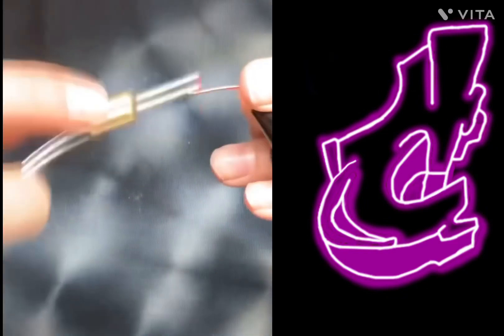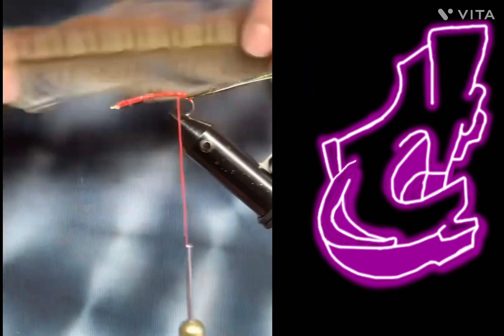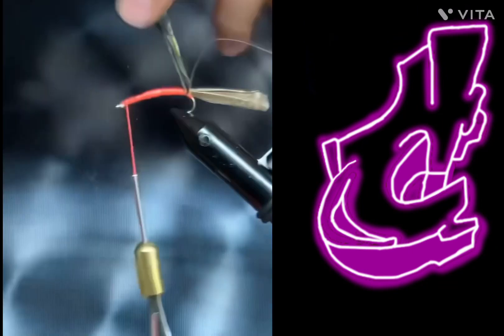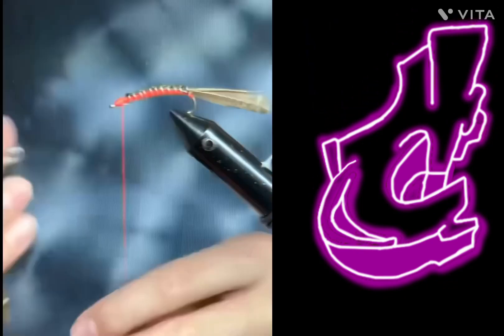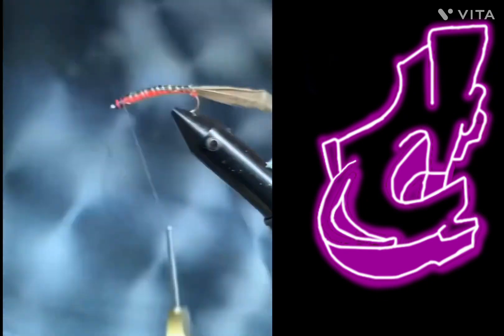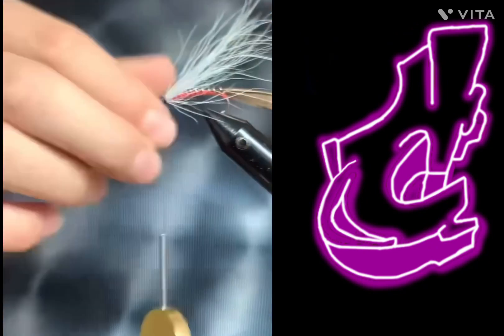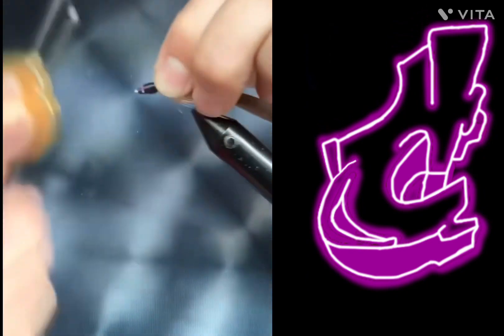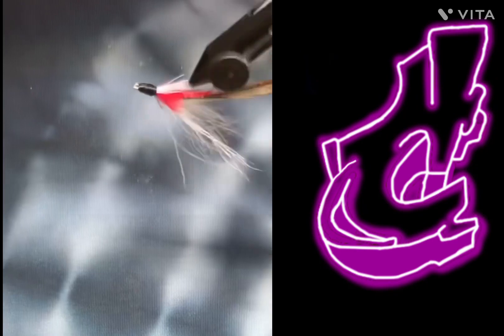￼ How to tie a baby brook trout ￼